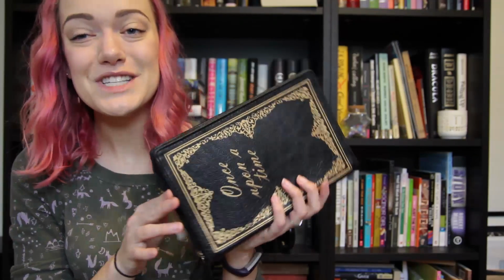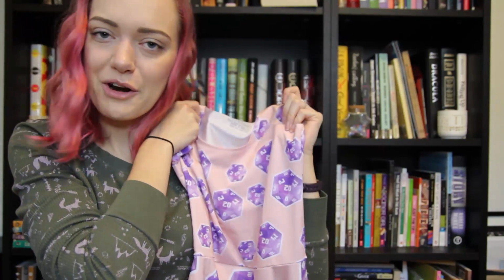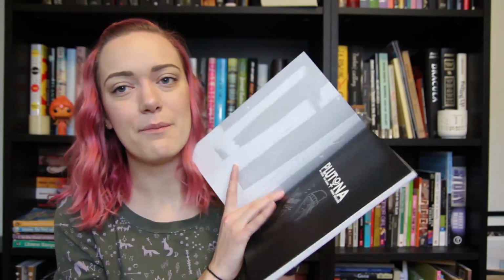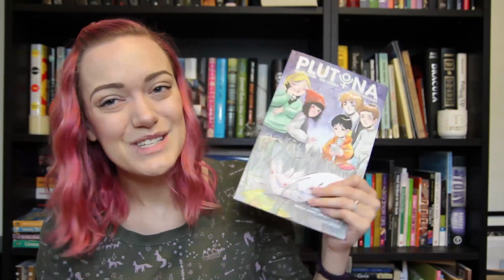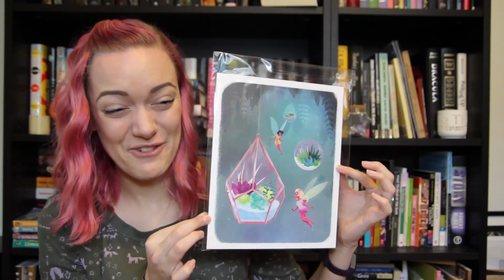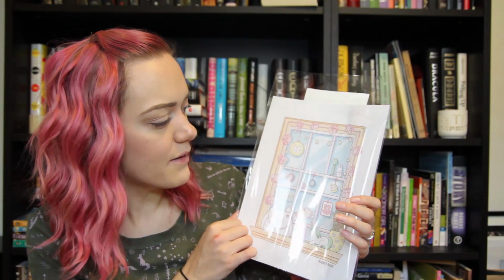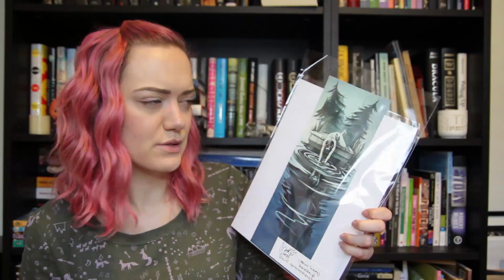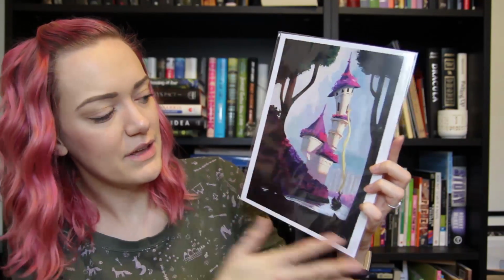Emerald City Comic Con SHOPPING HAUL!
Emerald City Comic Con is Seattle's biggest comic-related fan convention. Here are the things I acquired there!